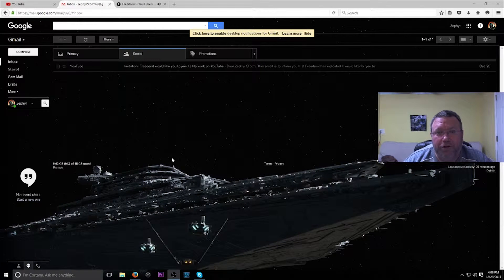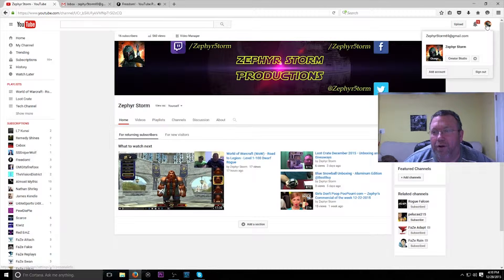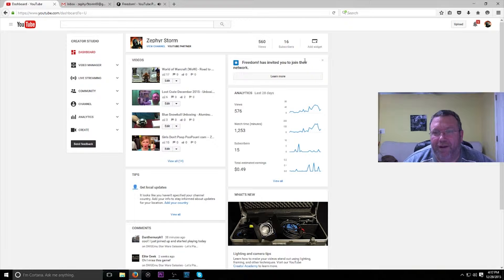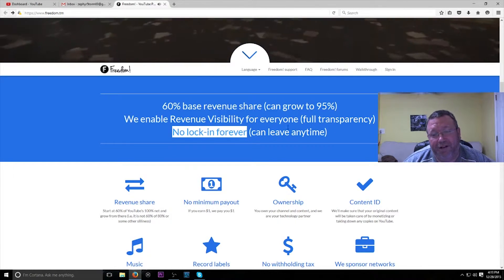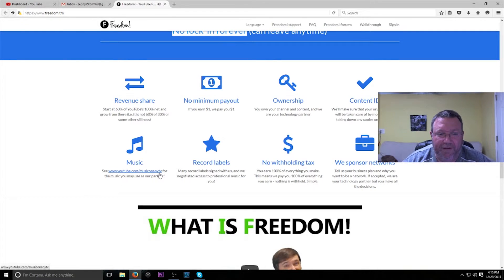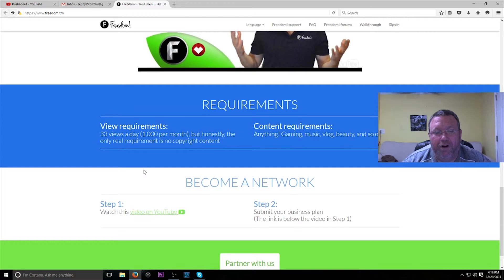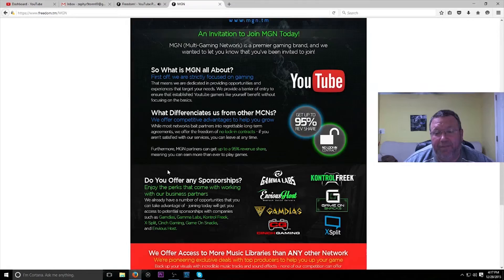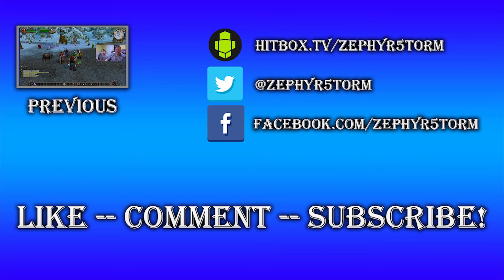I Just Got Partnered with Freedom - Multi Channel Network!!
I just got partnered with the Freedom Multi Channel Network. I was completely surprised as I only had 16 subscribers and about 500 views. So getting partnered with Freedom was an awesome surprise.

Freedom MGN:

Xbox Live Gamertag: Zephyr5torm